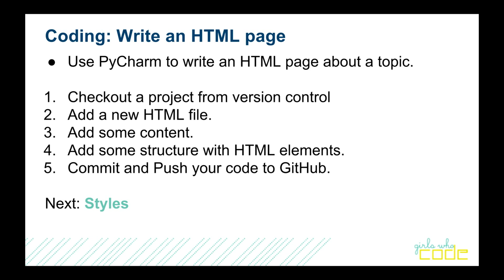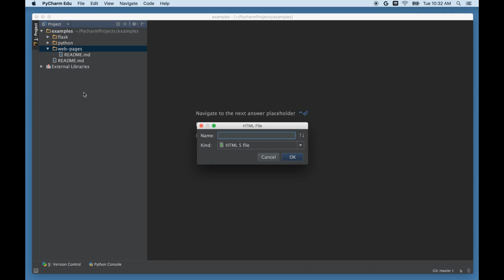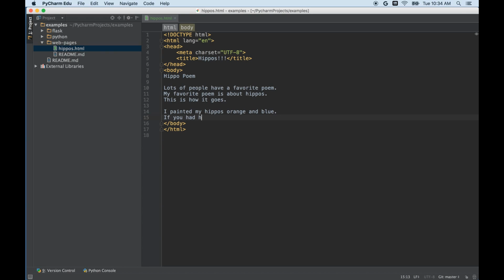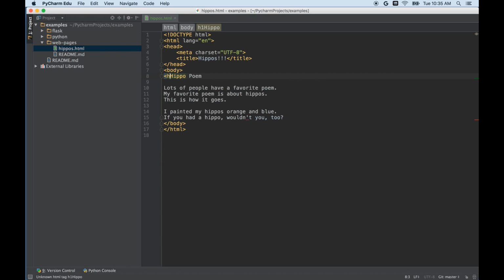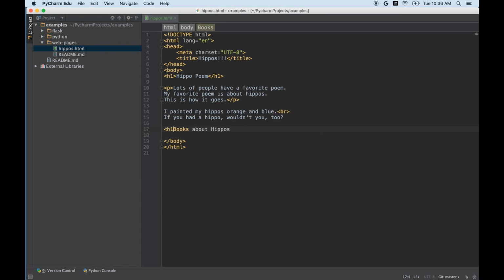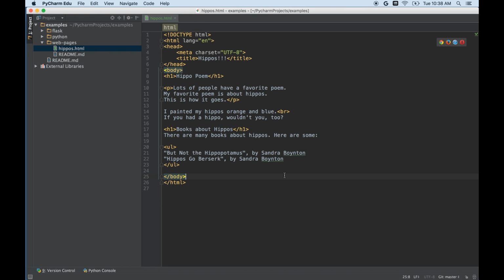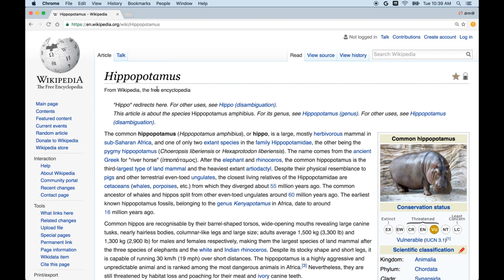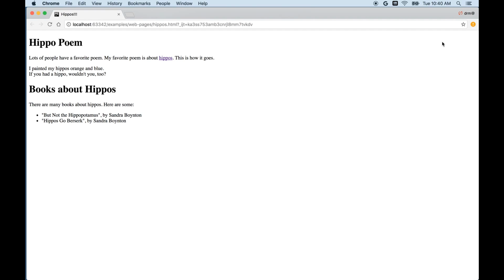Creating HTML pages in PyCharm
Learn how to write a simple HTML page using PyCharm. This example closely follows a tutorial created by Audrey Altman for Newton Girls Who Code in 2015